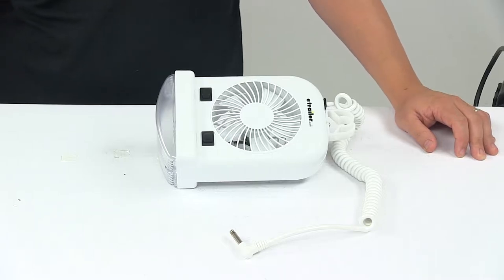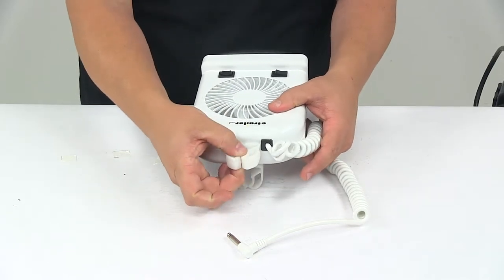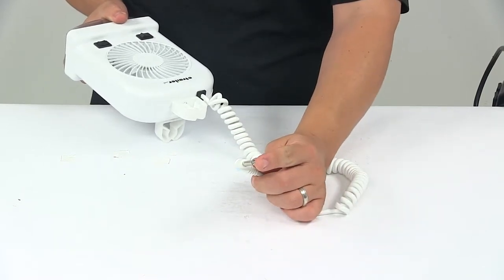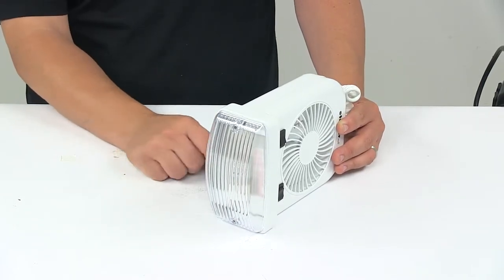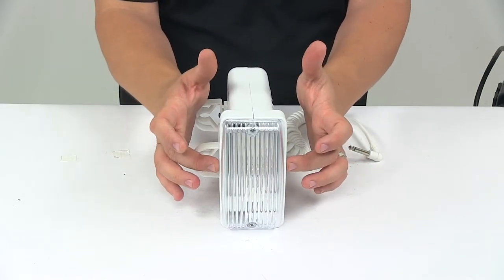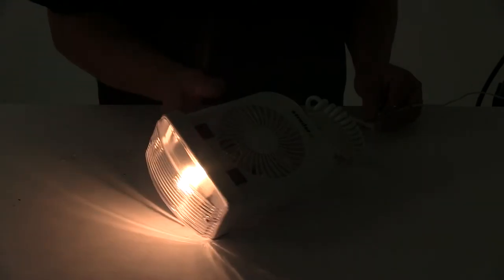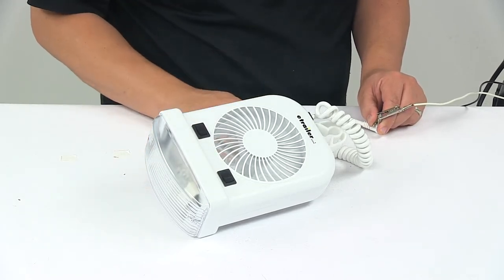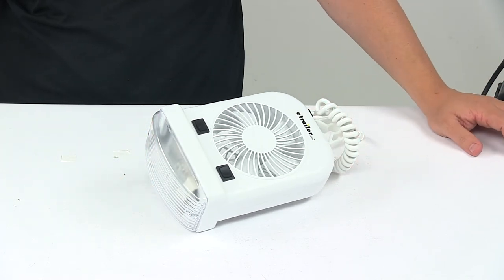etrailer | Command Electronics RV Lighting - Bunk Light - 328-001-103 Review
Click for more info and reviews of this Command Electronics RV Interior Lights:

Speaker 1:          Today we're taking a look at a RV interior bunk light with a built in two speed fan. This unit features an incandescent light on this side, and a two speed fan. It's a great addition to any area, it easily mounts to tent poles with the included clips. These are designed to fit three quarter inch or one inch diameter tent supports. It can also be suspended right here by a hangar for other applications, with a clip directly there on top. You see these a lot in pop-up campers, but any place that has a quarter inch accessory outlet, this would be a great addition to that area.It has a coiled cable, so this stays out of the way, but allows for plenty of stretch when needed.

And then again, it plugs into a quarter inch accessory outlet. We have the rocker style switches, for independent operation of the fan and the light.Internally, it features a thermally protected motor, it's got a nice white plastic housing, clear lens, made in the USA. The incandescent bulb is replaceable, just remove these two screws right there and that bulb just sits in a socket, you take it out, put a new one in.I did take some measurements for you. I measured edge to edge right here, got a measurement of about five and five-eights inches. The overall length not including the clips, because the clips can all be removed if you don't like them, or if you don't want them on there.

So from this point here to this point here is about eight and a half inches long or tall, and the thickness, outer edge to outer edge right here not including the clip, is about three inches.We're going to go ahead to hook it up to power and then I'll show you what it looks like with some power running to it, and also with our overhead lights turned off. So I'm gonna go ahead and turn off the lights and I'll show you the light on the unit here. So it's controlled with the switch, it's just an on and off function, nice quick response time, but that allows for really nice light output.And then we also have the two speed fan, so on this side we have speed one, really nice air circulation, quiet operation. Middle position is off position, that position over there is the high speed position, and we can turn the light on at the same time.That's gonna do it for today's look at the RV interior bunk light with the two speed fan.